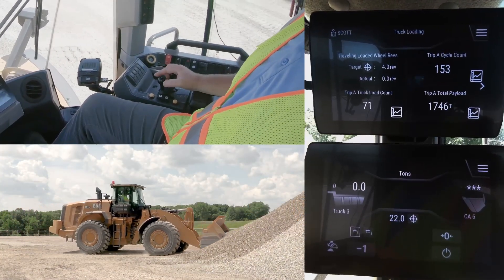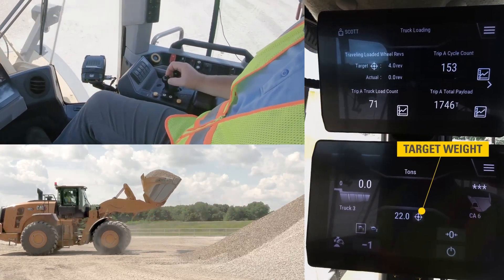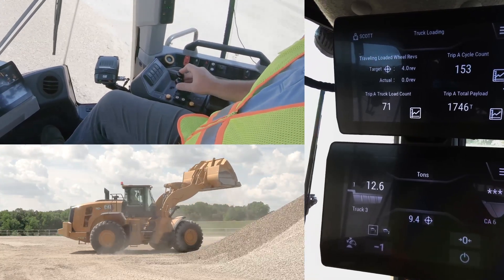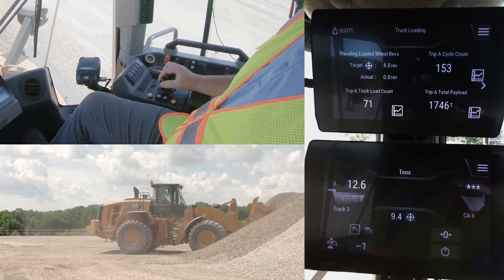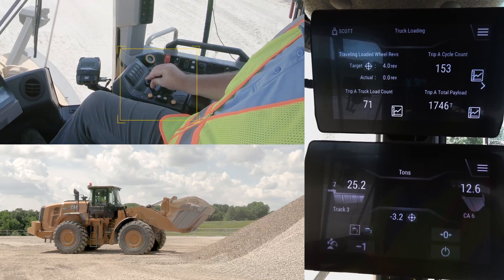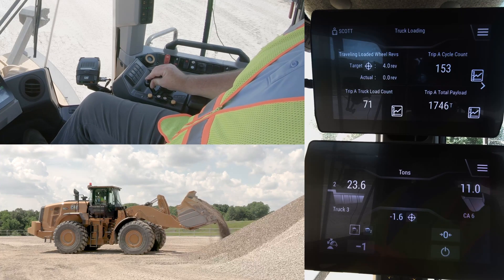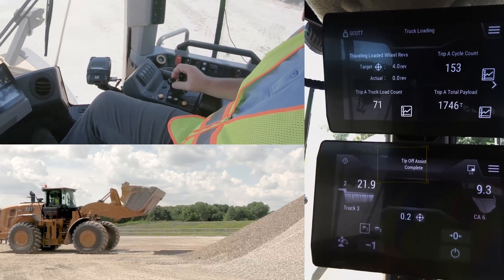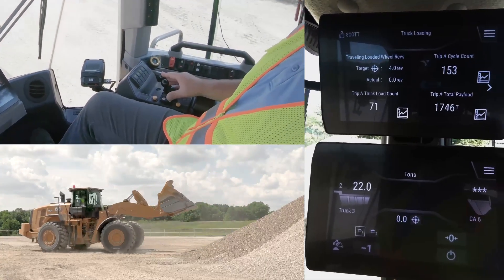Assist: Tipoff Assist | Cat Next Generation Medium Wheel Loaders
The Next Generation of Cat Medium Wheel Loaders is here!  As part of the Advanced Payload feature set there is an additional Assist feature called Tipoff Assist. Tipoff Assist allows the operator to engage the machine to adjust the bucket load to a determined target payload.  Hence the machine Assists the operator by controlling the bucket dump process to adjust the final bucket weight.